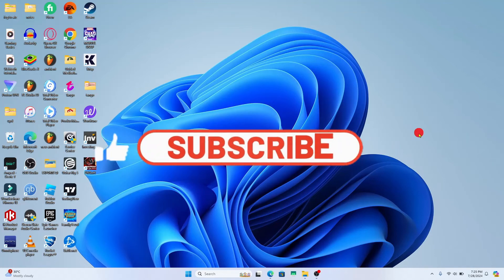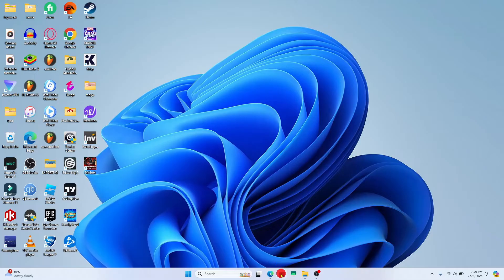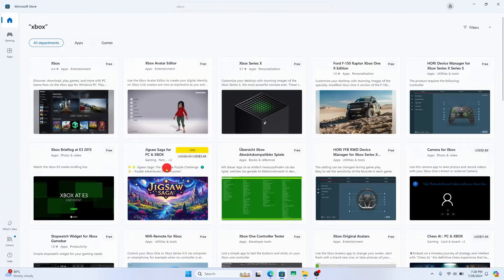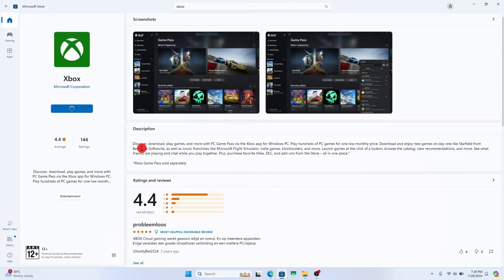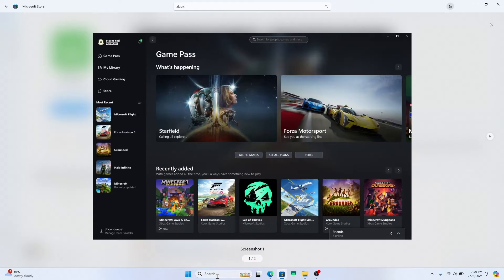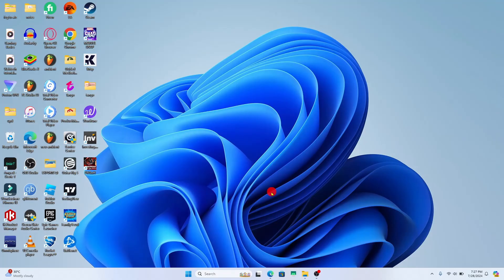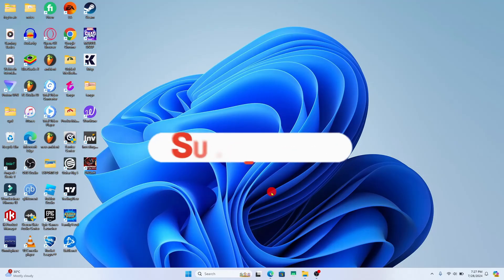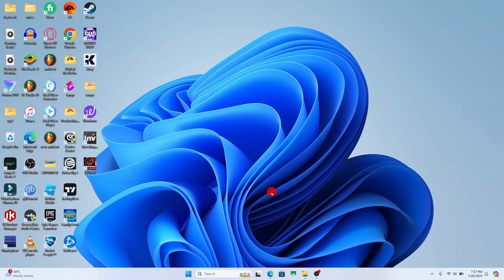How to Download the Xbox App on PC? Install the Xbox App 2024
Want to enjoy Xbox games and features on your PC? This easy-to-follow tutorial will show you how to download and install the Xbox app on your Windows PC. From accessing your game library to connecting with friends, the Xbox app brings the console experience to your computer.